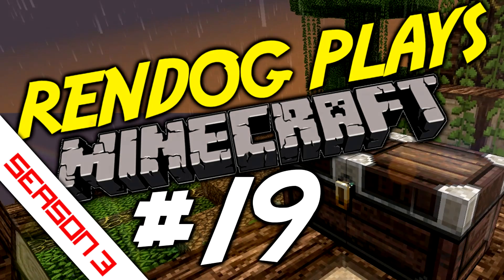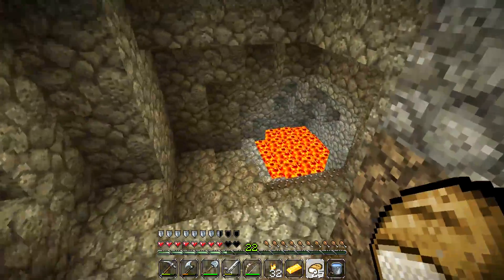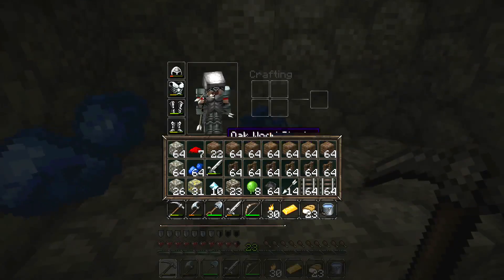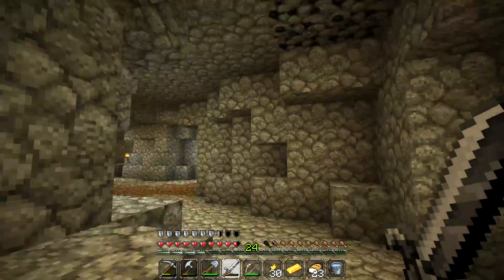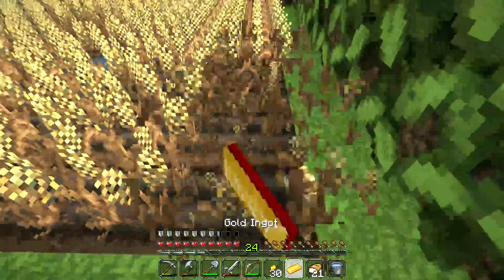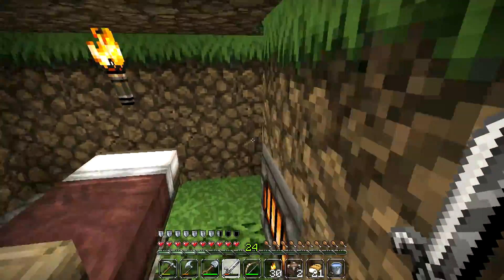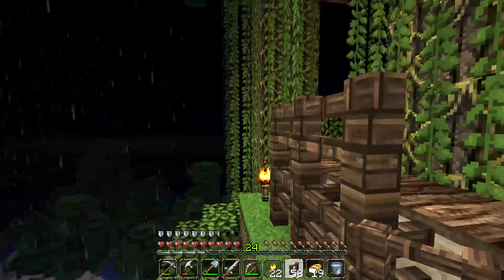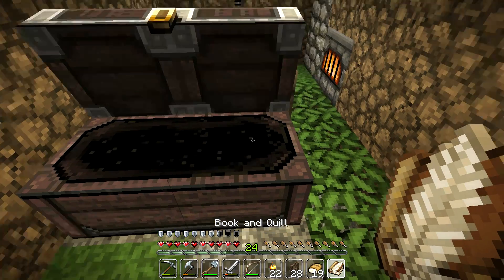[S3E19] Let's Play Minecraft - Precious Cargo!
ReNDoG returns to the Silkworm Gang Fort with loots!

RENDOG'S YOUTUBE CREATOR STUDIO:

Hardware:

4TB Harddrive (Storage + Applications)
2TB Harddrive (Windows installation)
16GB RAM

Software:

OS: Windows 10 64bit
Video recording: Dxtory, Nvidia Shadowplay
Audo recording: Audacity
Editing: Sony Vegas Pro 13
Design: Adobe Photoshop 64bit